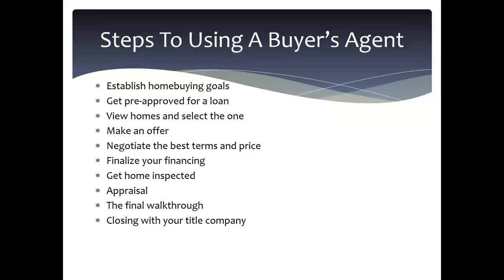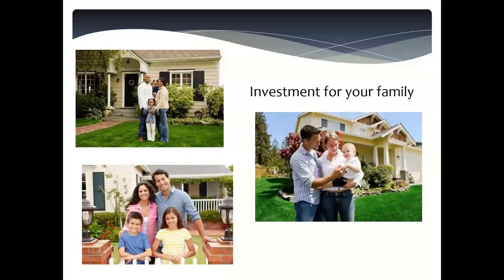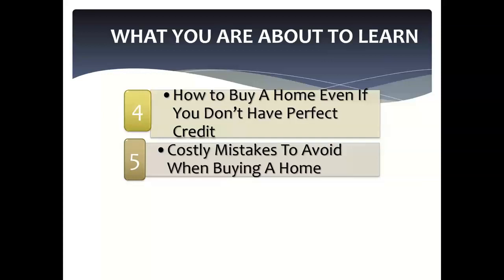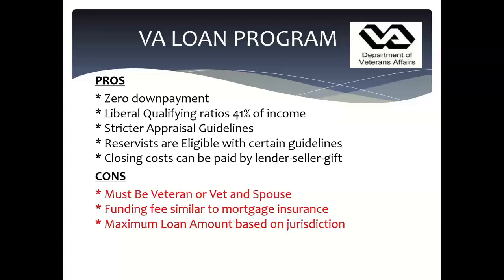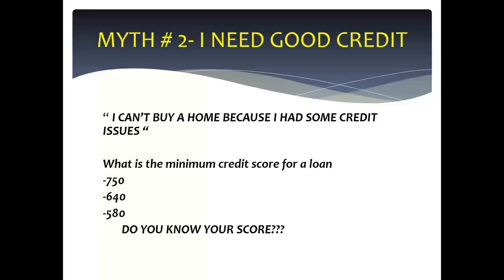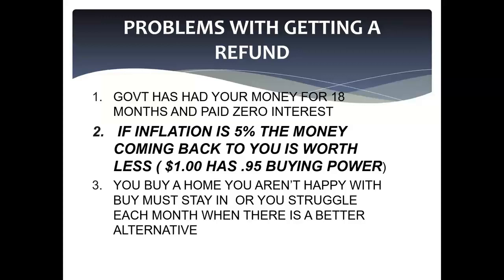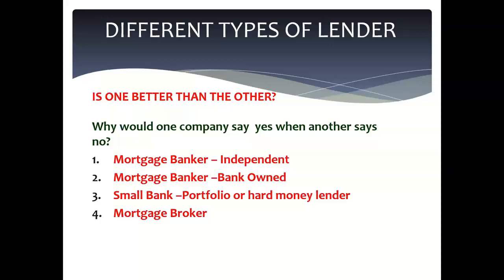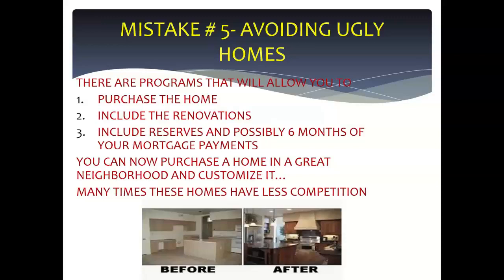15217f Jackie Ovad and BRIAN SACKS HOME BUYER WORKSHOP